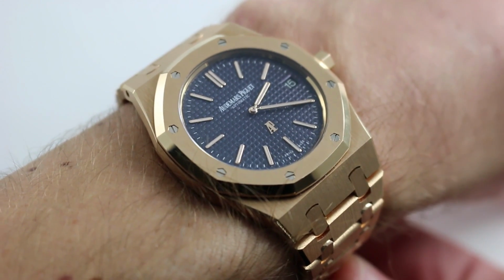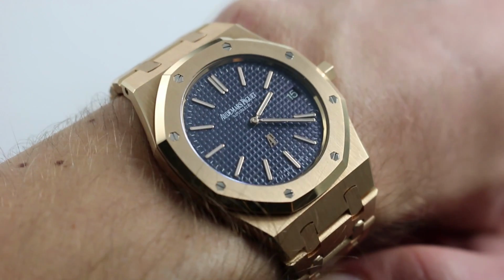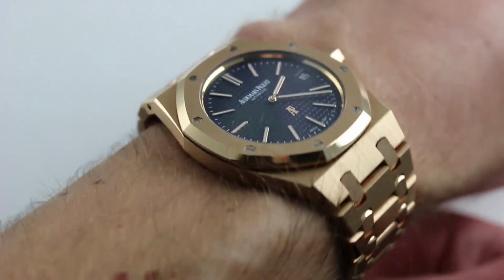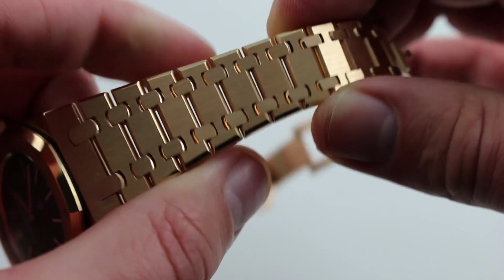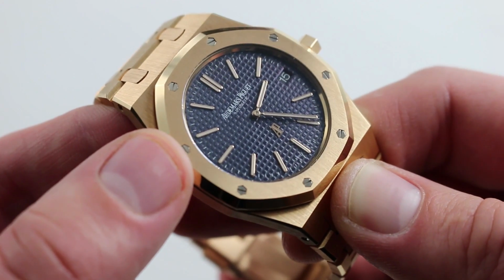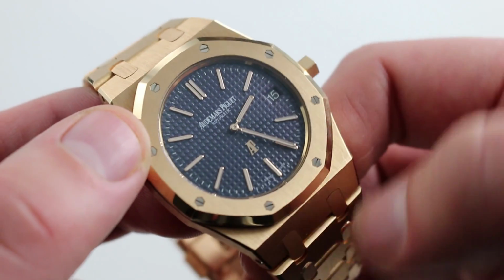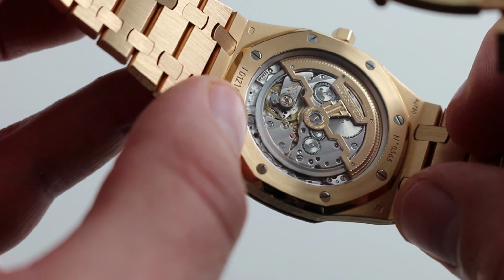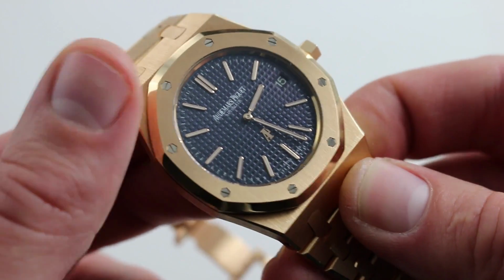Audemars Piguet Royal Oak "Jumbo" Rose Gold 15202OR Luxury Watch Review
See this 39mm 18K rose gold Audemars Piguet Royal Oak Extra-Thin Ref. 15202OR.OO.1240OR.01 in high-resolution images on our website,